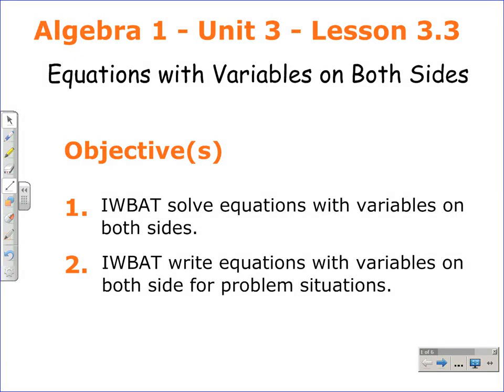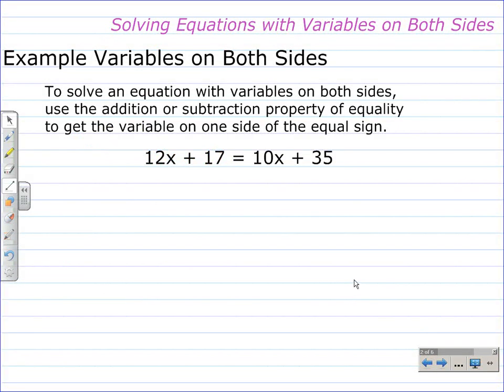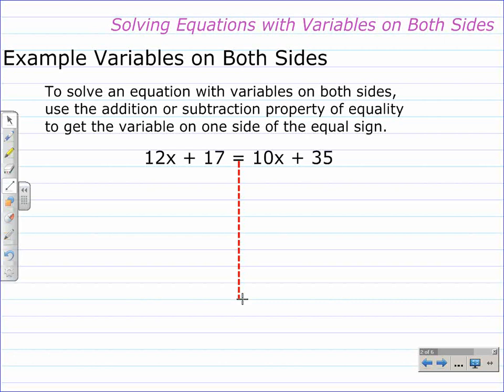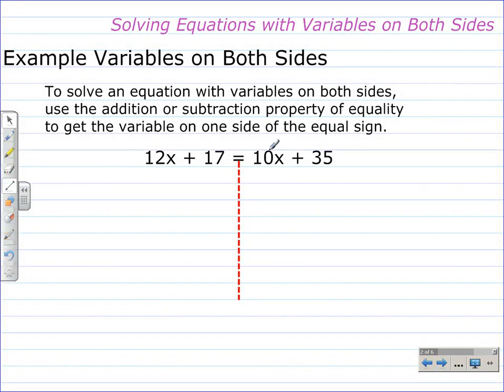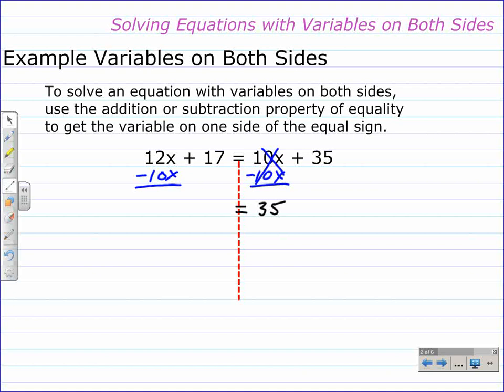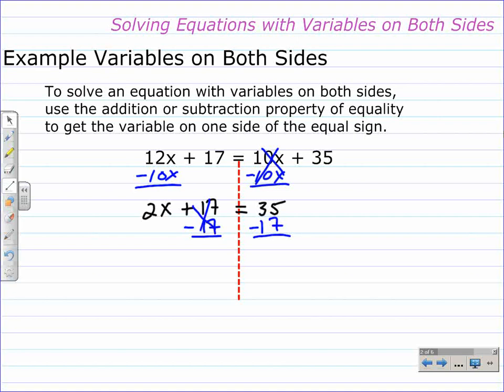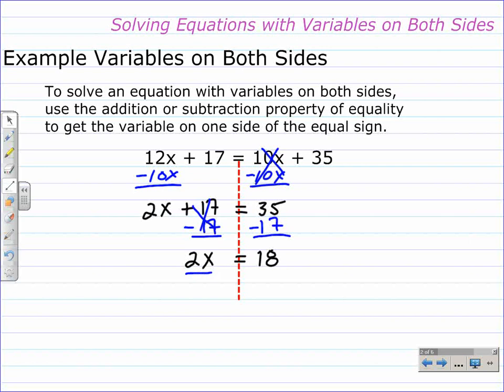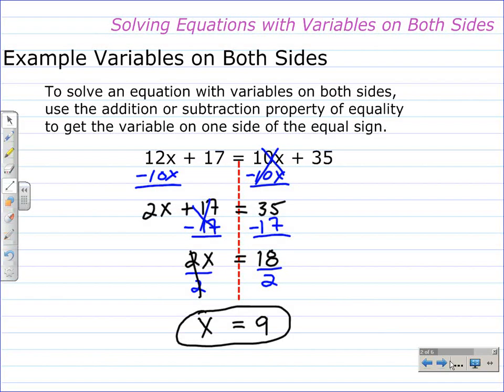Solving Equations with Variables on Both Sides | Algebra 1 Help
This video math lesson covers how to solve equations with variables on both sides. There are three examples in this algebra 1 lesson. The first example is a very basic equation with variables on both sides. The second examples how to set up and solve an equation the vertical angles theorem. The third example models two equations that I would consider challenging for students.